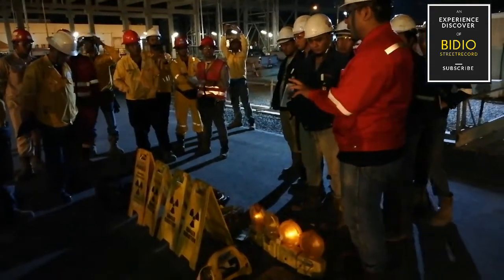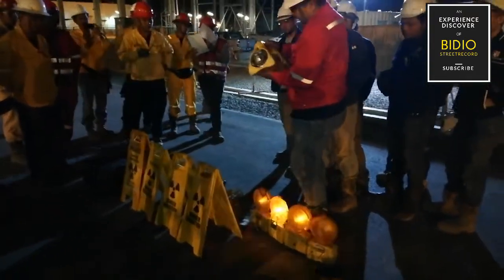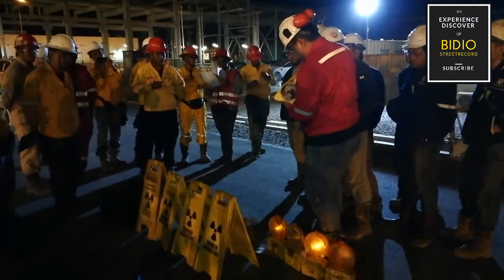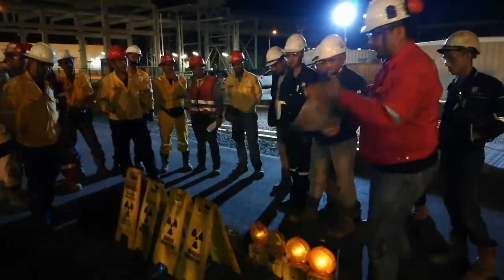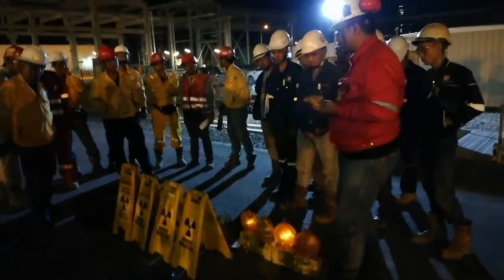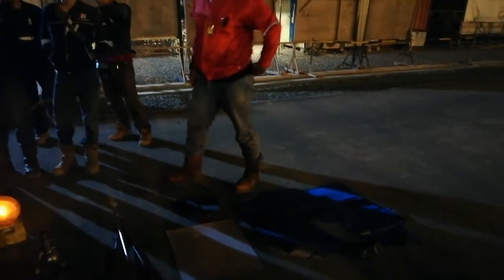Demonstration Brief Radiography Testing Drill Isotope Iridium 192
Briefing to make sure technician understand how to take action during emergency.